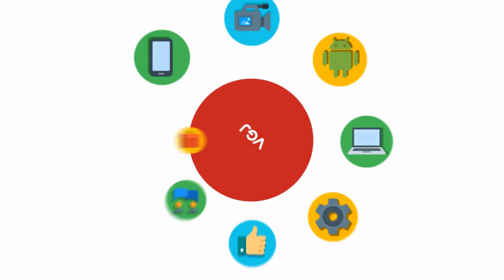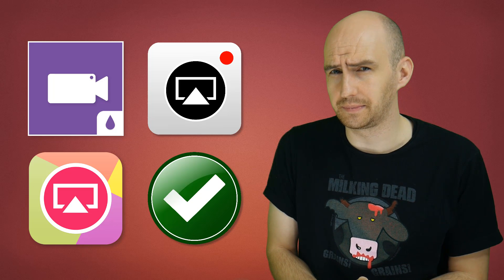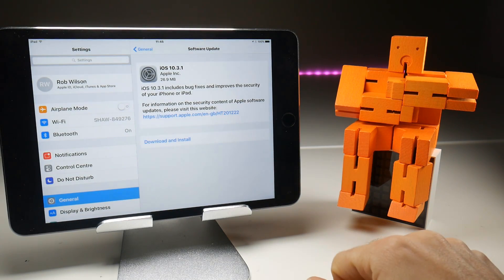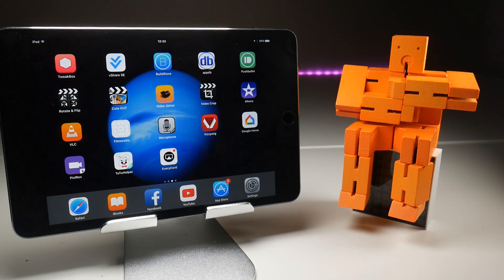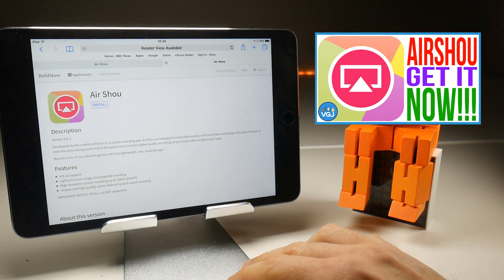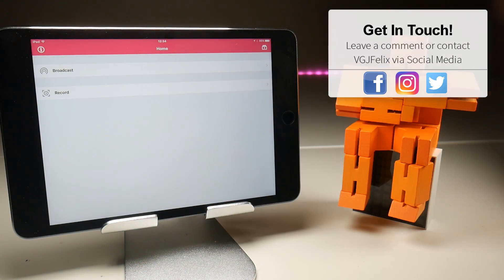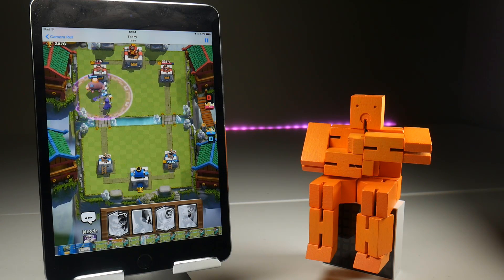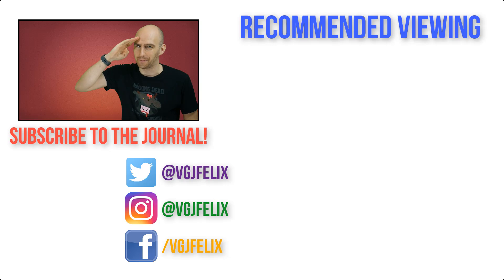Airshou iOS 10.3.1 Update - Still Working? How to Record Your iPhone or iPad Screen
When Apple updates iOS there's always the worry that it might knock off those non App Store apps like Airshou, the iOS Screen Recorder. But someone's got to test it so I went ahead and updated to iOS 10.3.1 and then tried to install and use Airshou.

now on your iOS device browser and get started if you want a non revoke Airshou